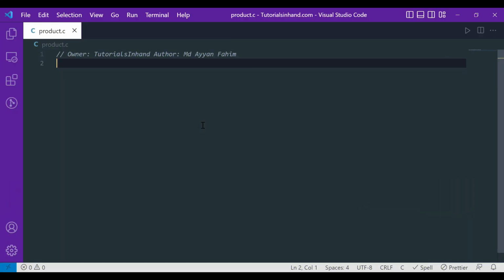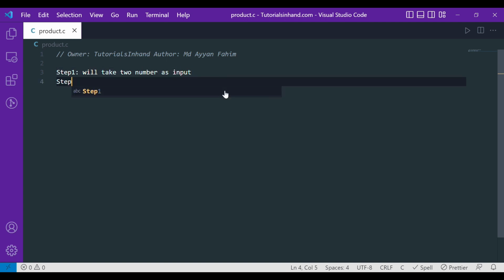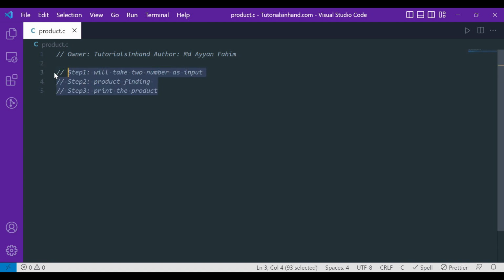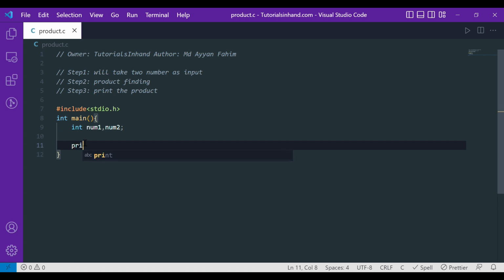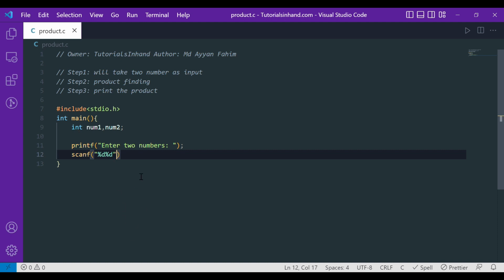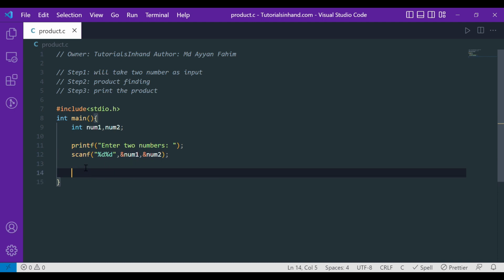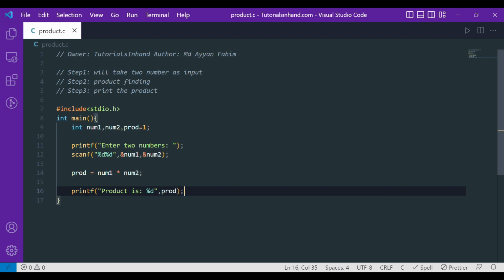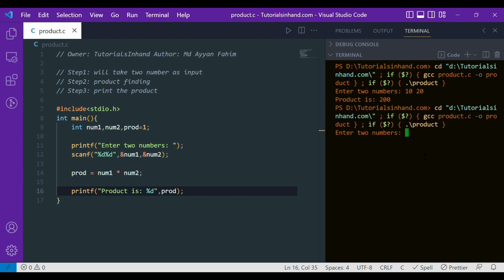c program to find product of two numbers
In this video tutorial, we are going to learn about c program to find product of two numbers.